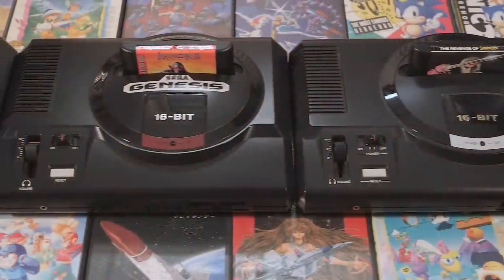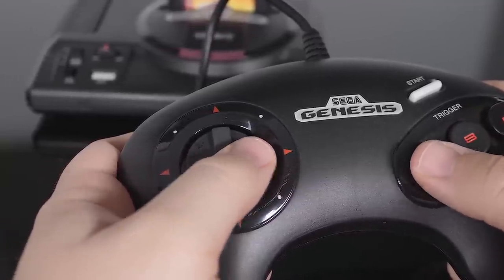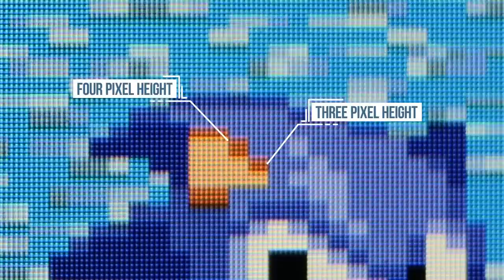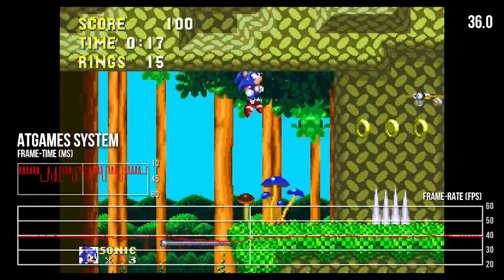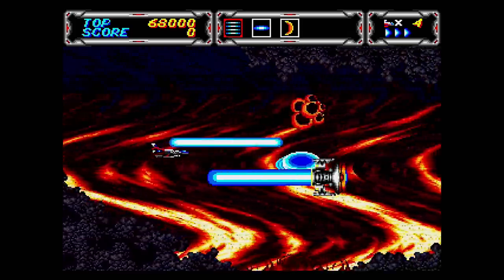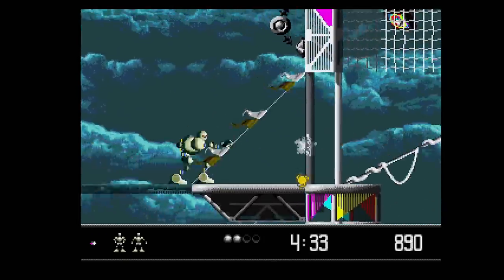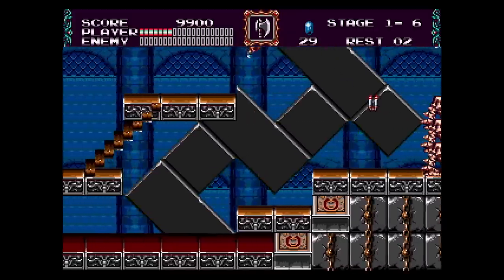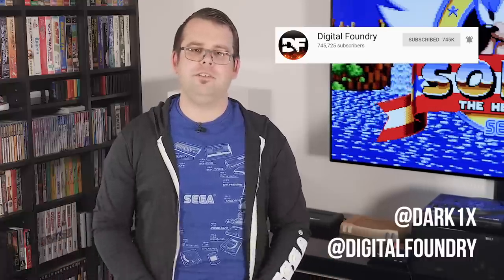DF Retro: Sega Genesis Mini/ Mega Drive Mini Review: The Ultimate Nostalgia Trip?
It's not perfect - but it's very, very good nonetheless. M2's work on the Sega Genesis Mini (aka Mega Drive Mini) is pretty awesome, the hardware itself is beautiful and the game selection is astonishing. What's not to like? John Linneman has the DF Retro verdict right here.